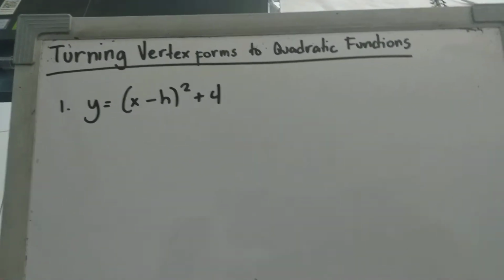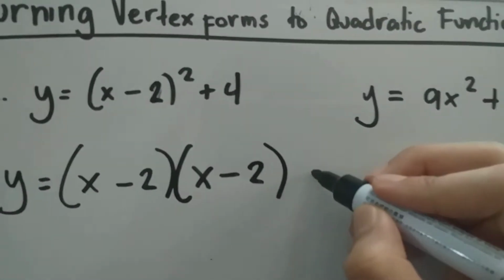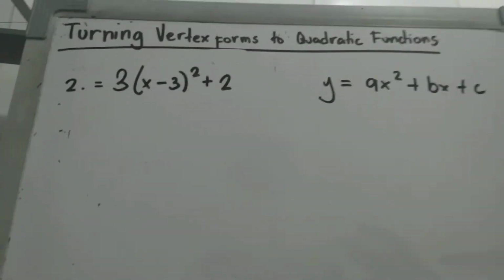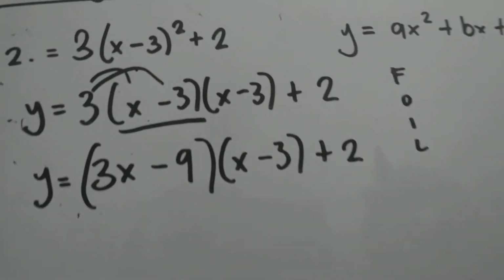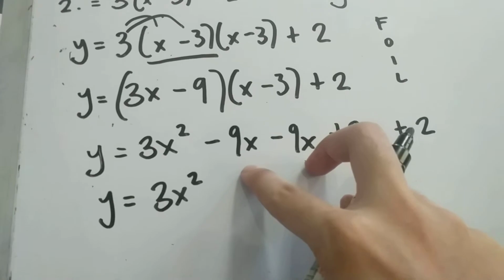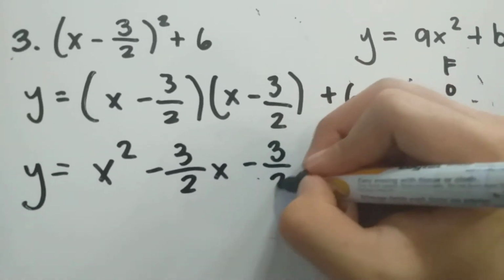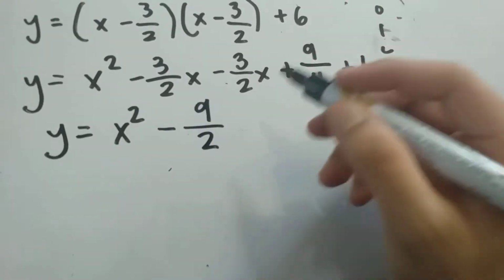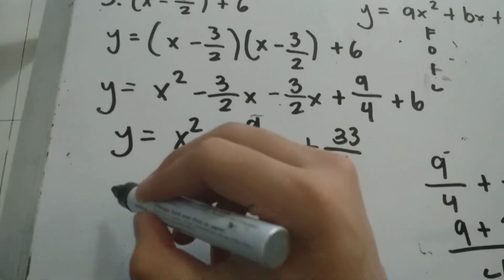Turning vertex forms to Quadratic functions(english)